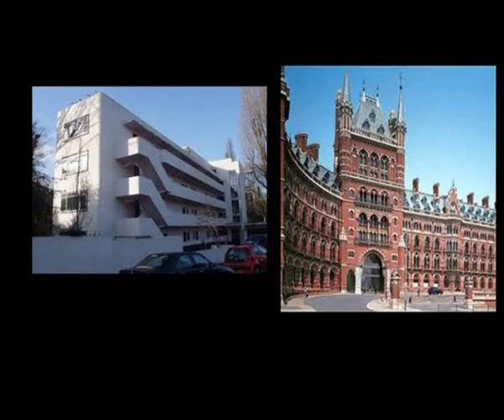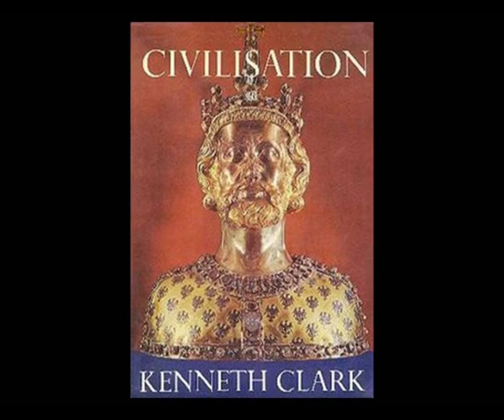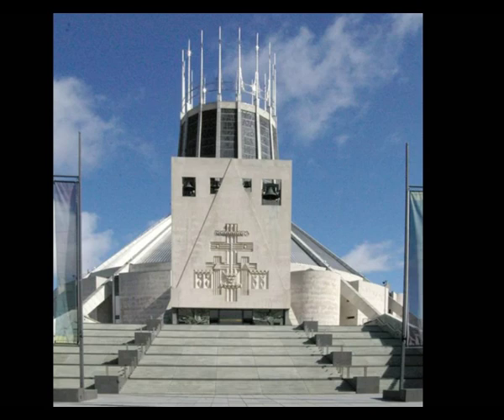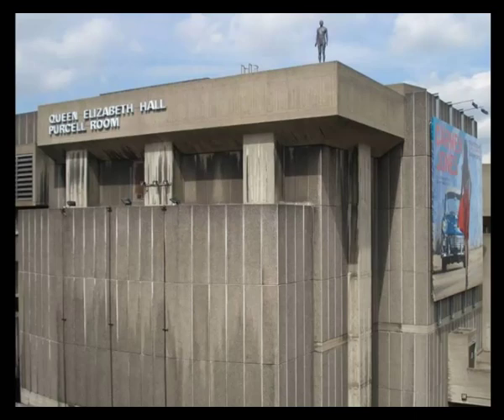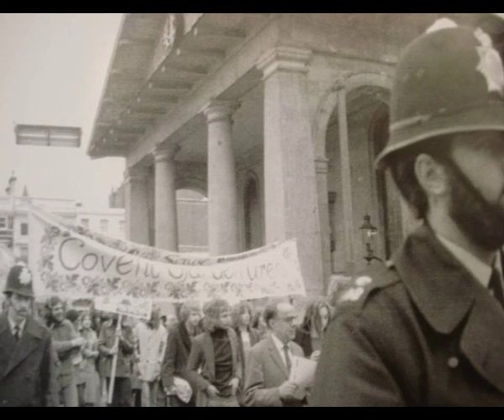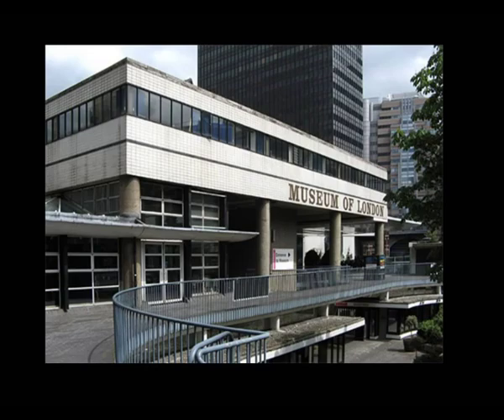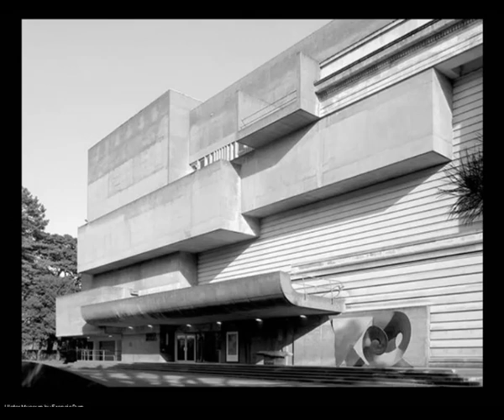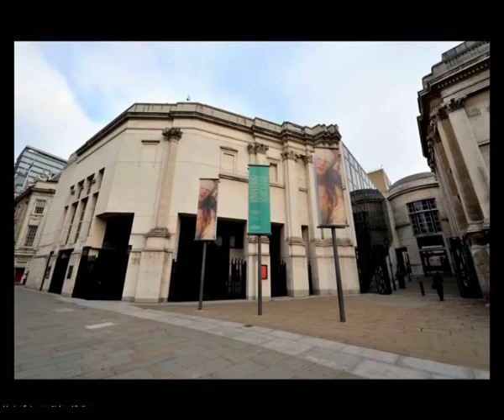Coming to Terms with Modern Times: English architecture in the post-war era - Simon Thurley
The Second World War intensified and magnified debates that had been current amongst architects since 1914. It also marks a fault line in English architectural history. Architects, supported by politicians, decisively moved away from tradition and sought to create a new language of architecture. Some loved it, but unfortunately the public grew to hate it.

This is a part of the lecture series, English Architecture: Into the Modern World.
Simon Thurley's four lectures complete his survey of English building from the Saxons to the present day. The theme is modernity and tradition. This is the story of how British architects struggled to find an architectural language that met the needs and aspirations of a society in a state of rapid change while negotiating deep and popular traditions and beliefs. Two World Wars shook the nation producing the seemingly contradictory emotions of nostalgia and progress. Out of this has come the world in which we live.